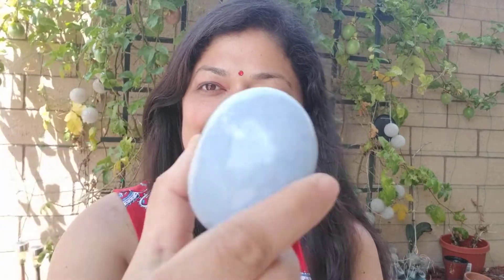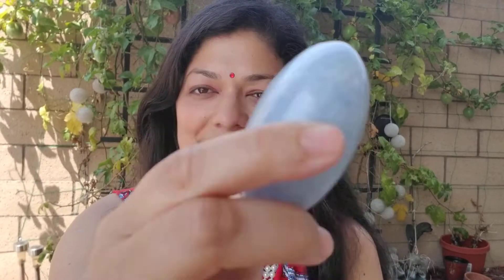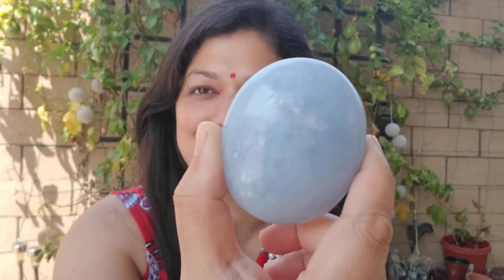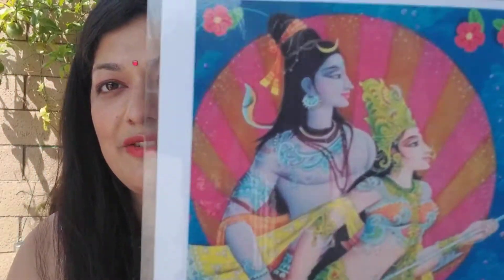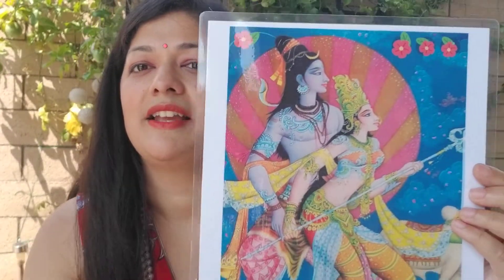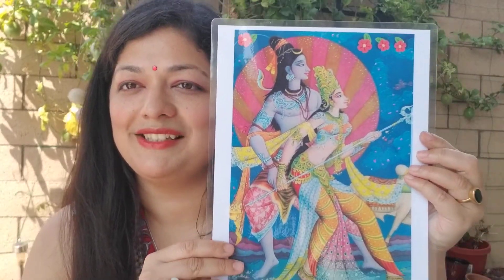Celestite Vedic Healing,Connect with Guardian Angel,Find your Voice,Harmony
Celestite, also known as Celestine, is revered for its high frequency and Divine energies, and is known as a powerful healing crystal. Celestite has been called a “teacher for the New Age", as it will connect one with the Angelic realms, allowing for the free-flow of these higher frequencies into the Crown and Third-Eye Chakras, and also down into the Throat Chakra for expression.  Bringing mental calm and clarity in the midst of any chaotic circumstance, Celestite can allow one to easily flow through a traumatic period and still come out on top.

Celestite can relieve stress, anxiety and obsessive behaviors. It is a perfect piece to carry for those who are singers, actors or speakers, as the energy will alleviate any type of stage fright or nervousness. Celestite gives courage to those who suffer from agoraphobia (fear of crowds) or public speaking. It can be beneficial for shy or timid children to try new experiences. Celestite brings harmony and balance, and will assist the holder in finding and maintaining inner peace. Its ability to heighten divine intuition makes Celestite especially useful for Reiki practice.

If you would like a gemstone astrological consultation please Like my Facebook page and private message me there with a brief introduction and questions.

Thank you and much love,
Shoma Pandit